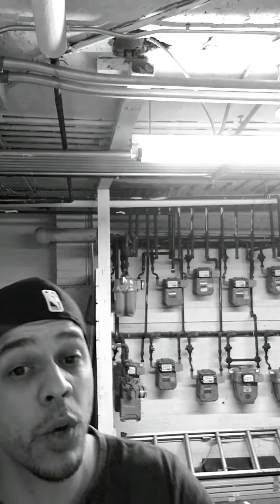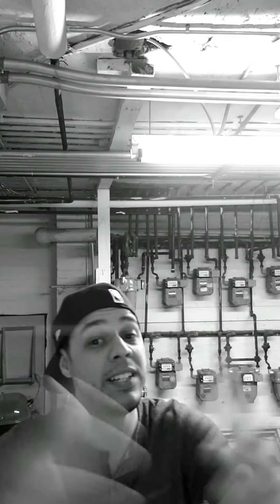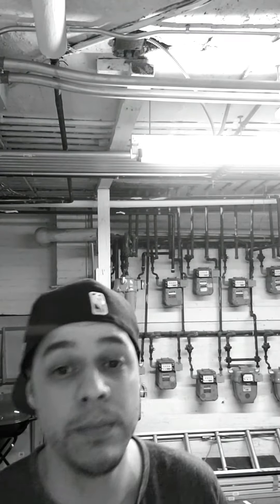Rhyming is Essential 3: Mother's Day